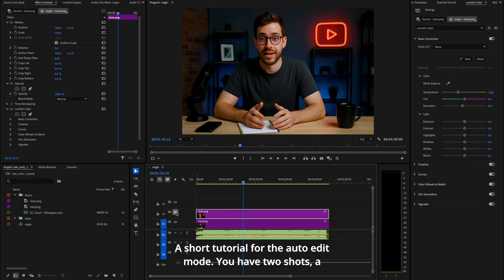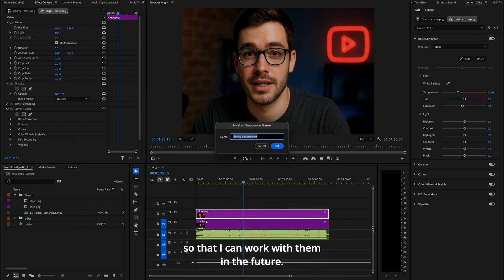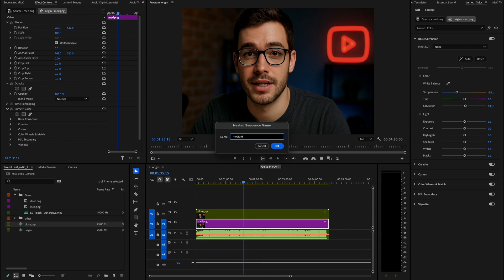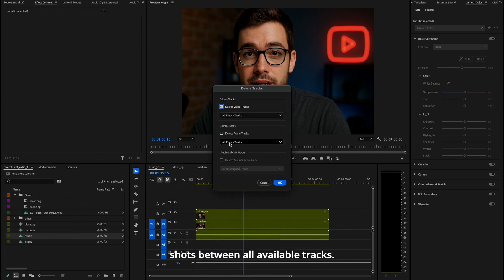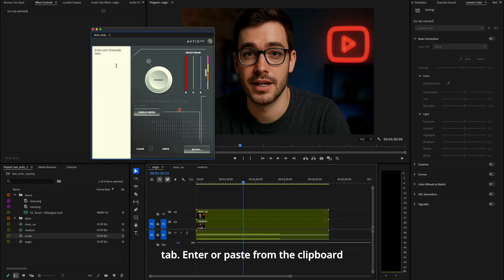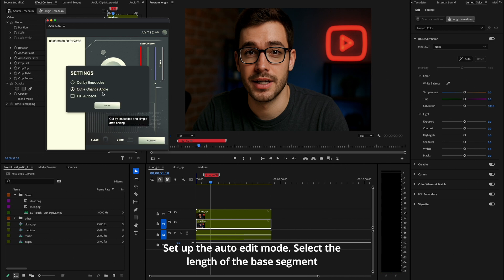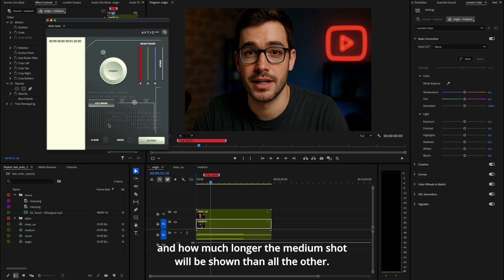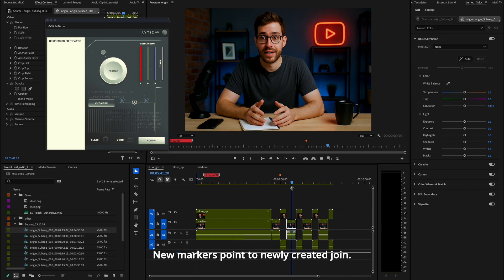Avtic Auto for Premiere Pro Tutorial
No more boring cuttings. Let's do auto editing in Premiere Pro!